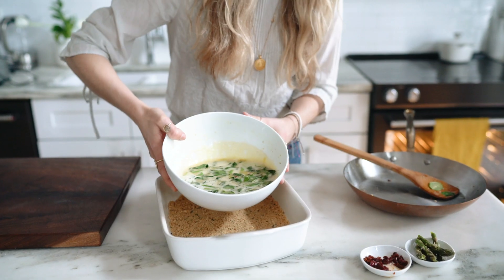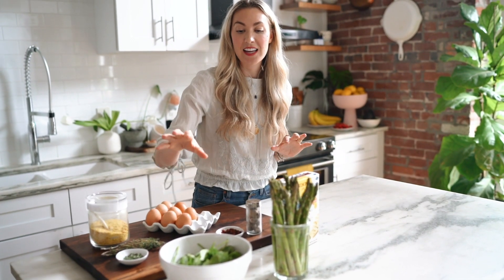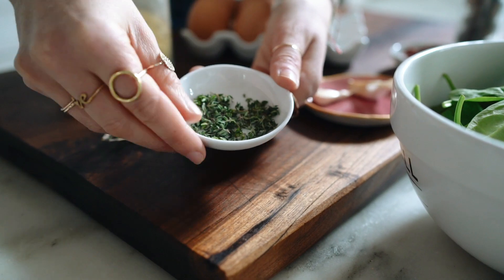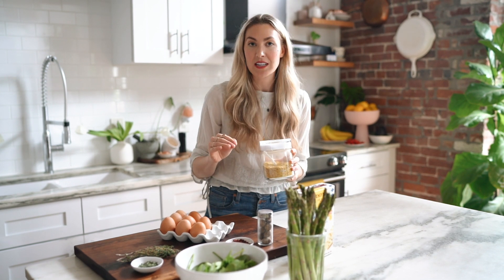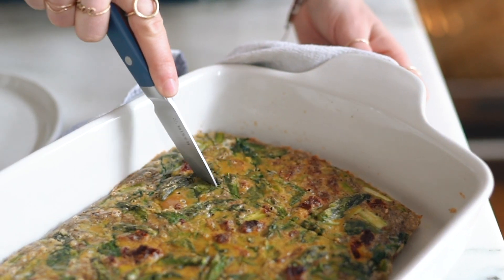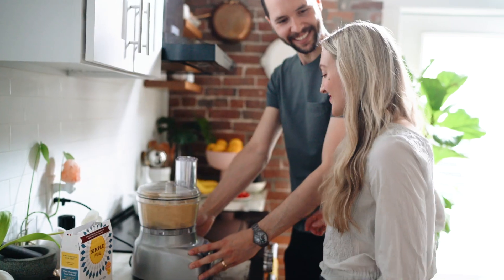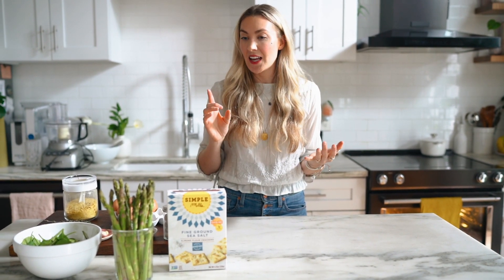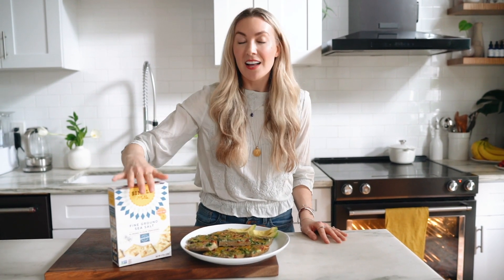Simple Veggie Egg Bake | Nutrition Stripped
Need a delicious, healthy, and portable meal on the go? Have leftover veggies in the fridge and don't know what to make? Try this simple Veggie Egg Bake made with a delicious almond flour cracker crust with our partners at Simple Mills.

To learn more about how you can practice the art of healthy living and learn the science behind nutrition visit our

I'd love to meet you so please introduce yourself in the comments. Leave any future video ideas you would like to see in the comments below!

❤ McKel

NUTRITION STRIPPED - Teaching you how to apply the science of nutrition and practice the art of healthy living. Founded by Registered Dietitian Nutritionist McKel (Hill) Kooienga, MS, RDN, LDN with love. Visit for hundreds of recipes, science-backed health articles, online education courses, and ways to feel better each day.

We're so proud to partner with our friends at Simple Mills to bring this delicious recipe video to you.